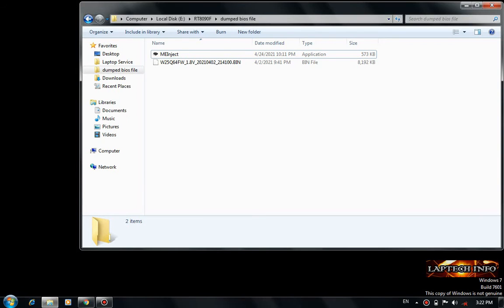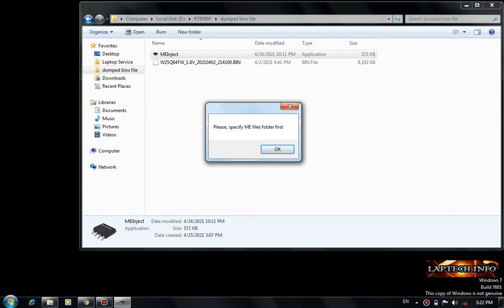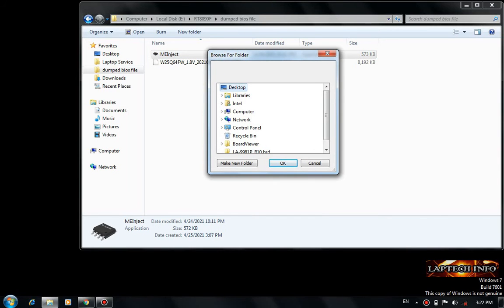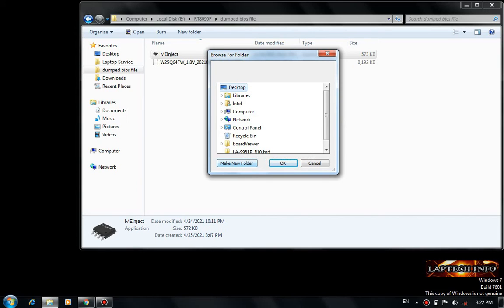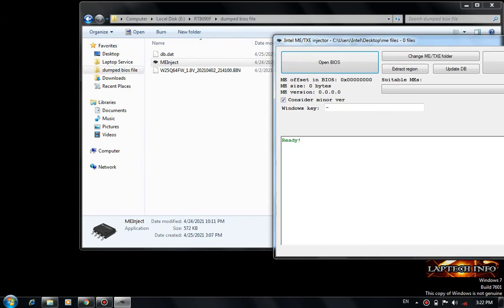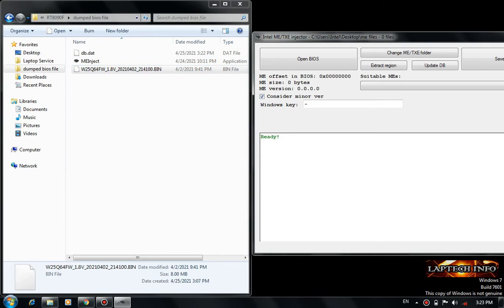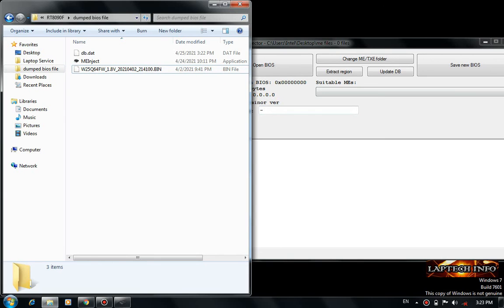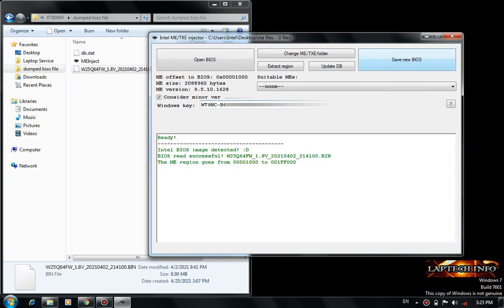intel me txe injector | extract Windows product key form Bios dumped file | Laptech Info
intel me txe injector | extract Windows product key form Bios dumped file | Laptech Info | get product key from bios bin file